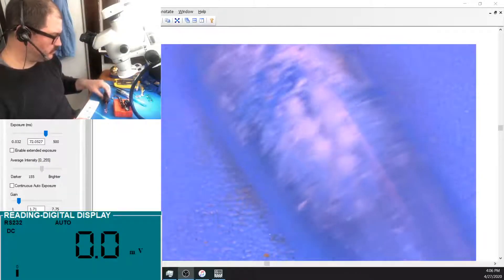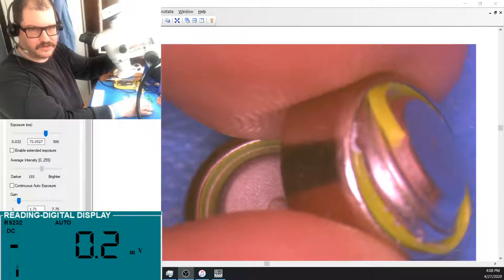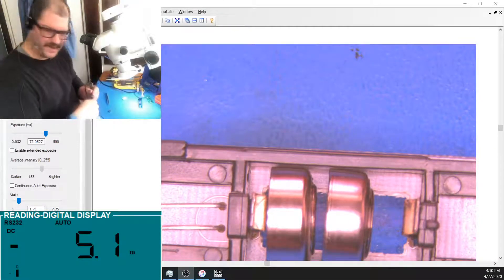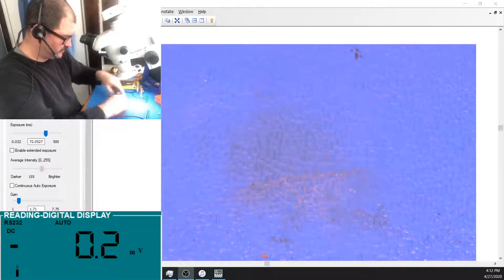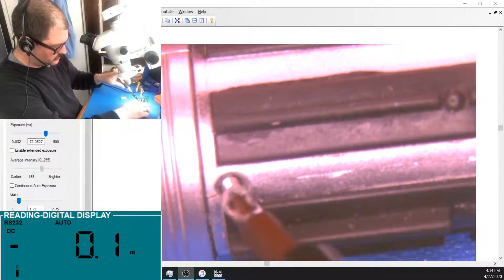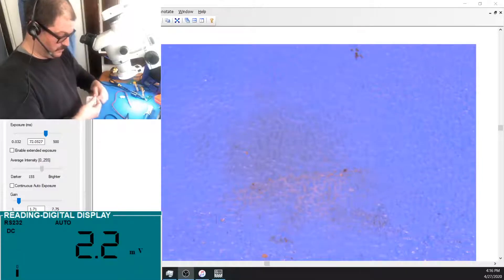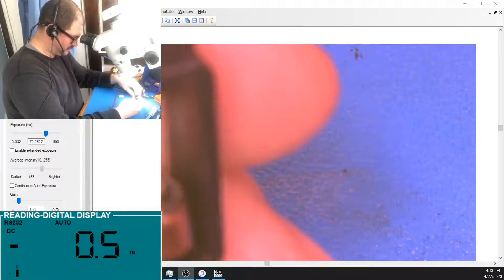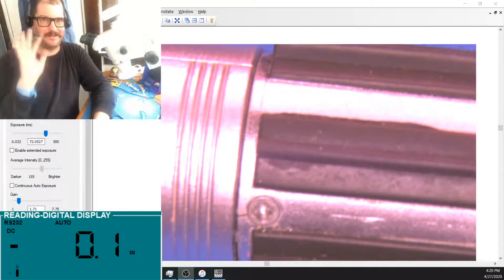CT35 DARTH VADER'S TOOTHBRUSH GETS NEW BATTERIES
The circuit board inside my kid's toothbrushes gets some new batteries! Darth Vader's lightsaber toothbrush circuit board looks different than Luke Skywalker's lightsaber toothbrush circuit board.  Luke's isn't even marked with polarity!  C'mon Luke!